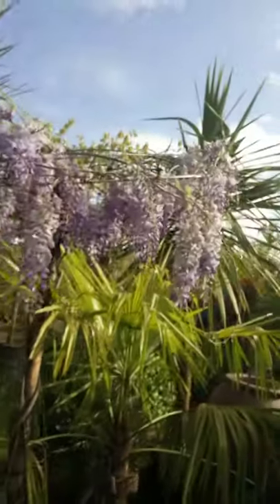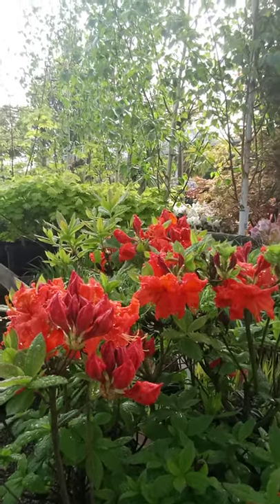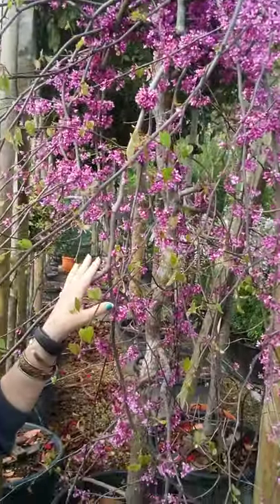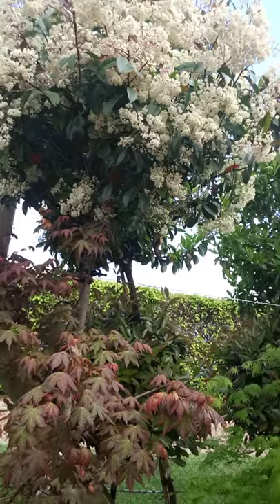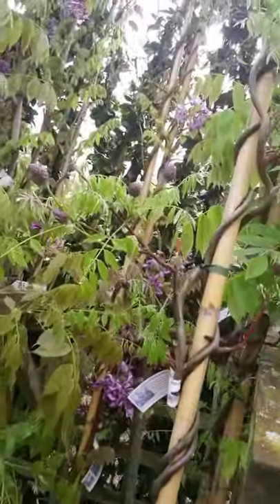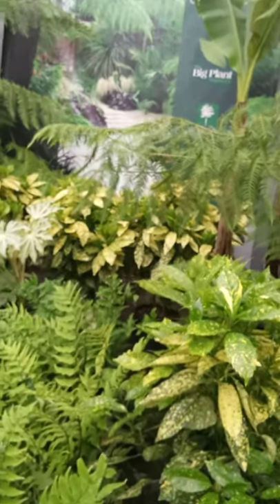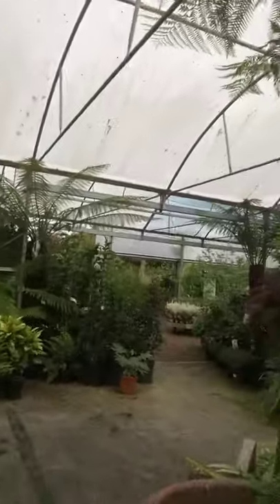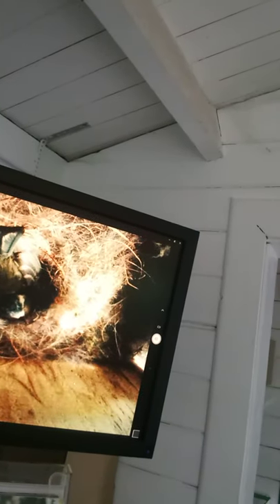Wednesday Walk Around: week #5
This week, Azaleas, hardy exotics, wisteria and lots more.